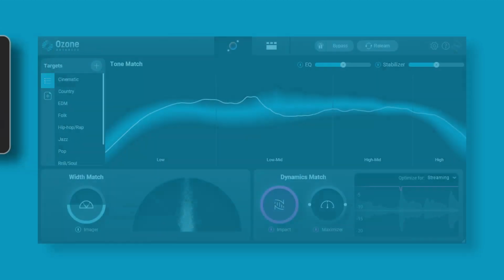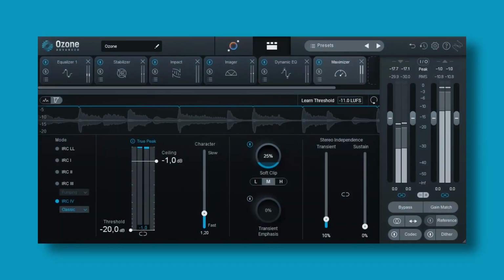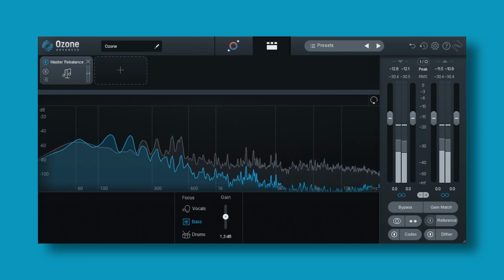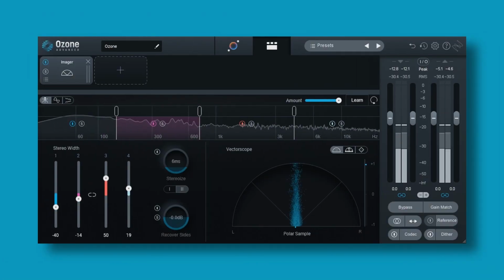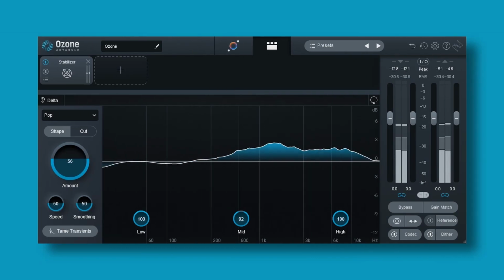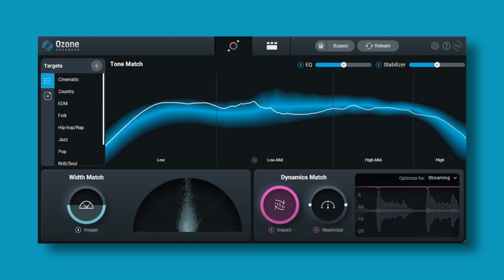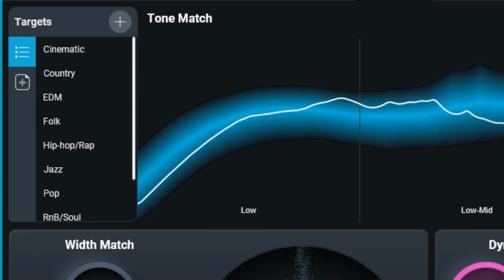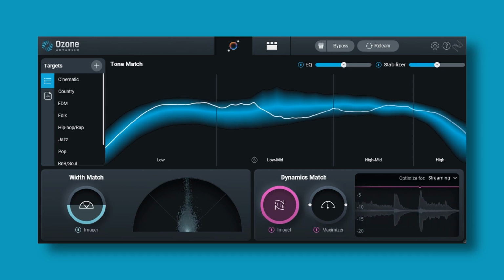Ozone 10 by Izotope | Mastering Suite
Izotope has released Ozone 10. Ozone is a mastering suite that comes packed with artificial intelligence, all to make it as easy as possible to master music.

In this video, we will take a quick look at all of the modules Ozone 10 comes with and the new Master Assistant.

Video Content:
00:00 - Intro
00:29 - What is Ozone?
00:59 - Modules
02:31 - New Features
05:04 - Master Assistant
07:08 - For Whom?